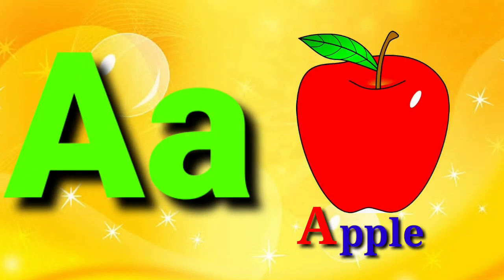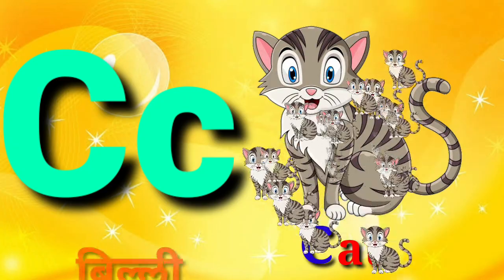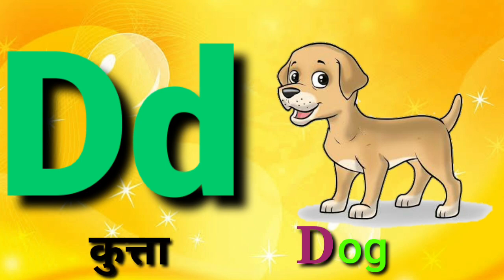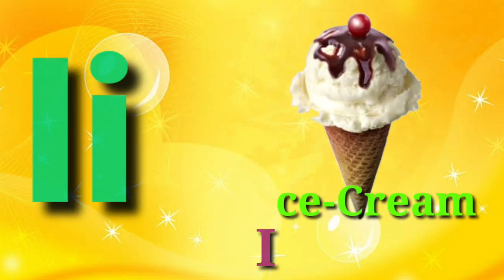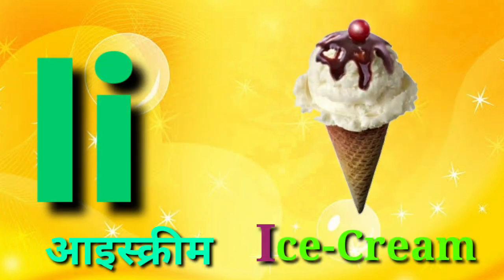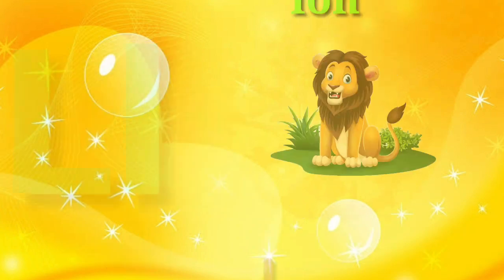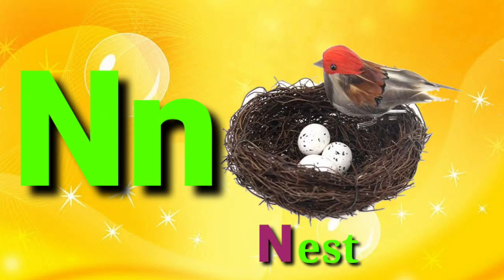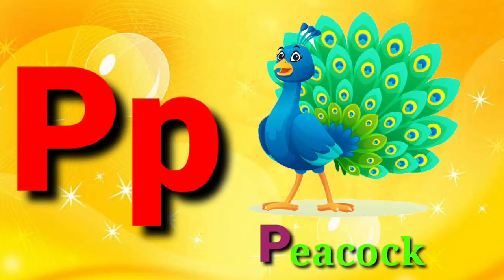ABCD Rhymes for Children|A is for Apple|ABCD Alphabet Nursery Rhymes.